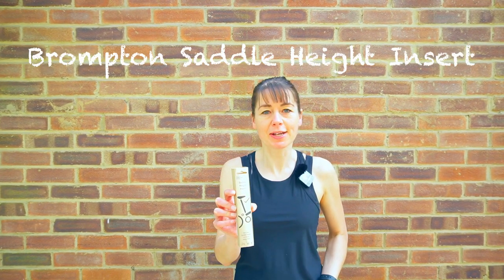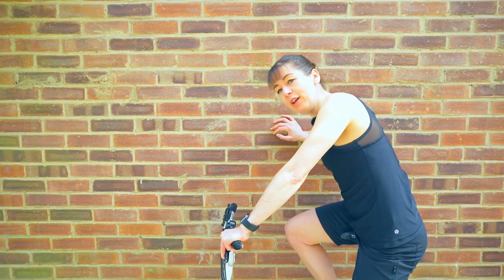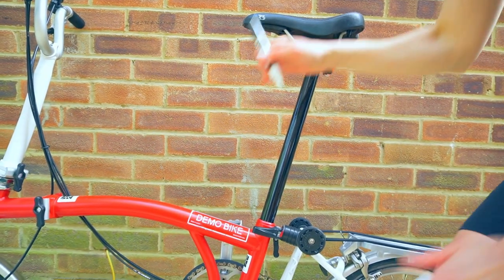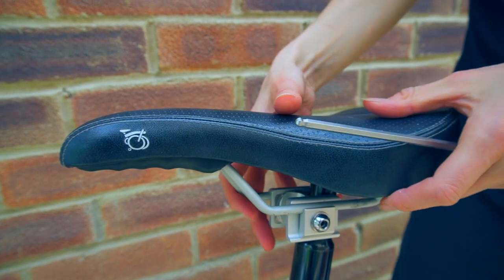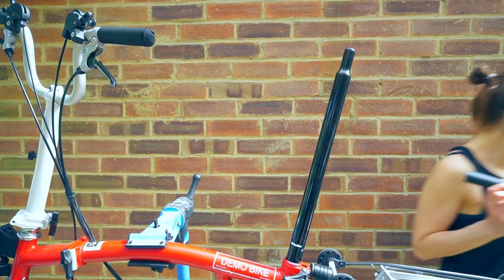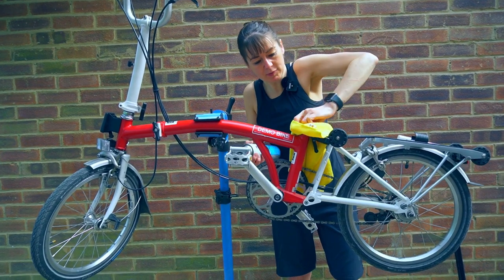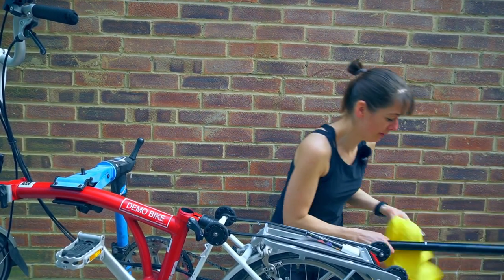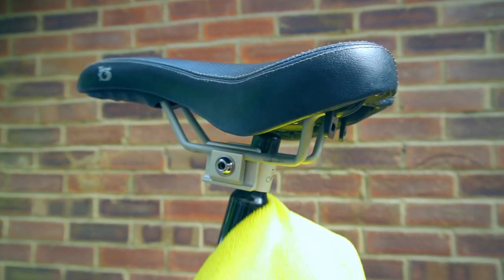Brompton Saddle Height Insert installation and use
The Brompton Saddle Height Insert is cleverly designed to make sure your saddle / seatpost always goes to your perfect height when you unfold the bike

This video simply shows how to install the saddle height insert

The tools required are:
5mm allen key / hex wrench
Marker pen
Scissors

The saddle height insert has come with all Brompton folding bikes over the last few years - but is generally not fitted by the shop - as you need to have determined your perfect saddle ride height

This will vary depending upon the shoe and pedal combination

We actually don't recommend fitting / using this if:
You wear different shoes on different days - e.g. work versus weekend
The Brompton is shared by different riders